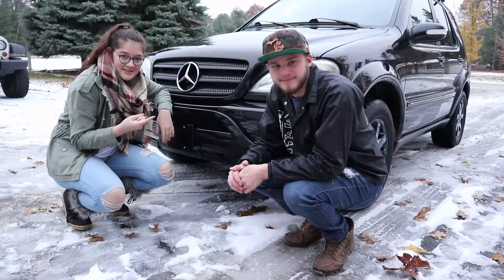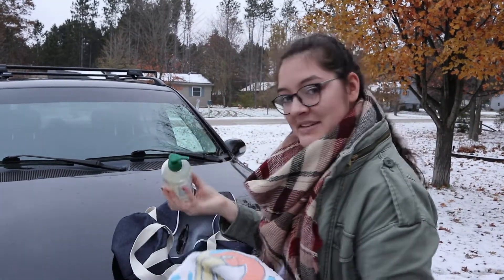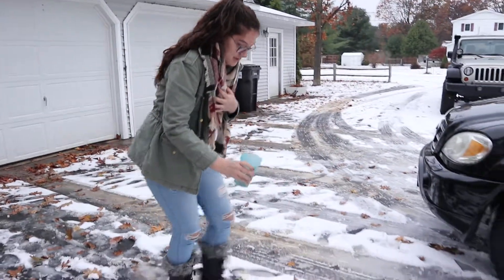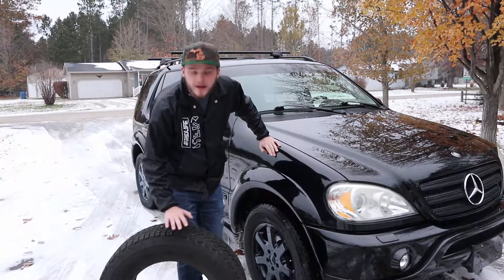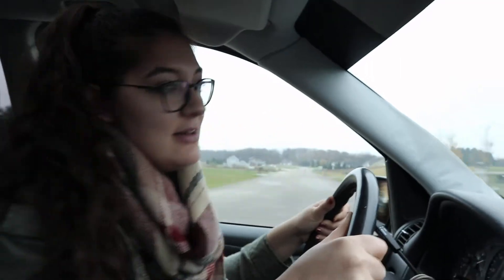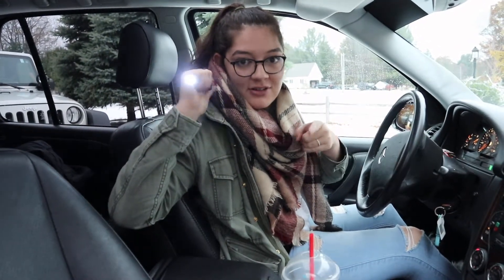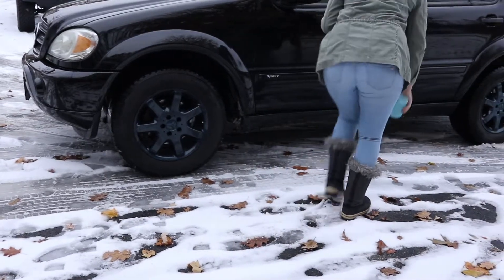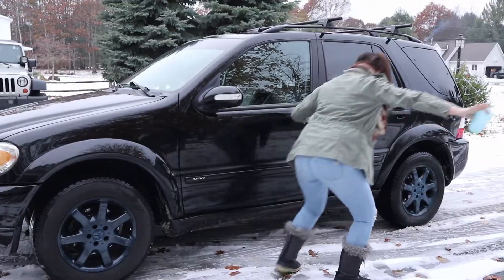TOP 7 TIPS TO PREPARE FOR WINTER!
I got my car in April for my 20th birthday and I haven't been able to show you guys. So here it is! My baby!!